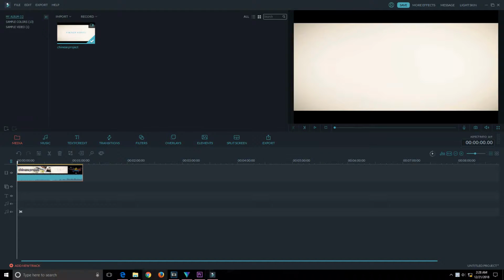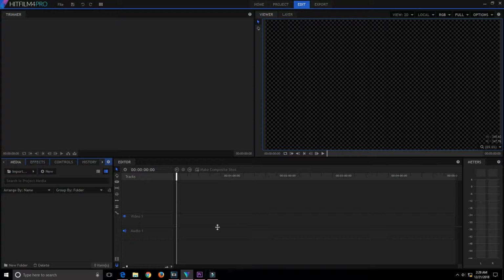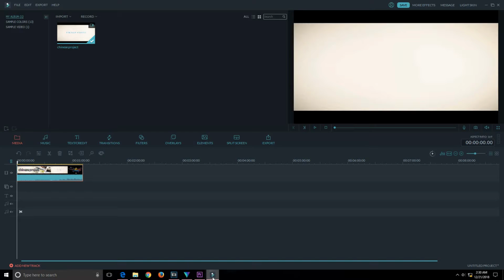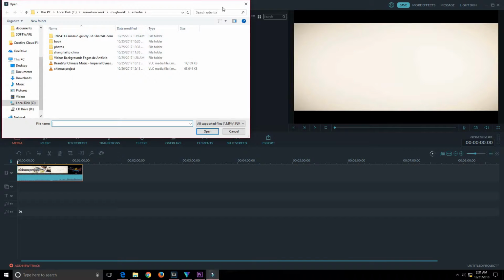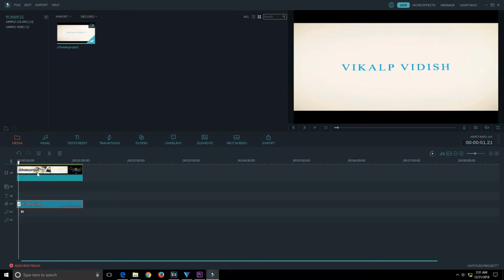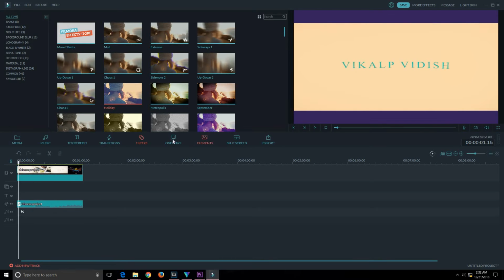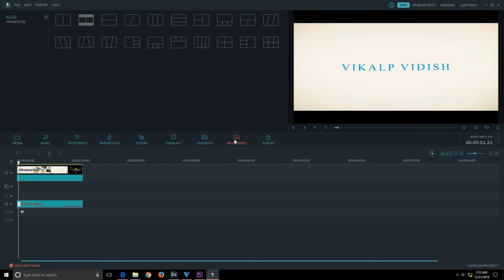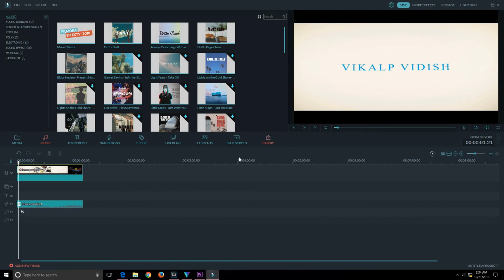Youtube Video Editing | Best Windows Editing Application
In this video we will discuss about video editing. We will also check some of the best video editing software available for Windows.